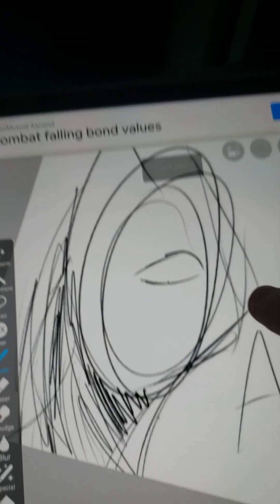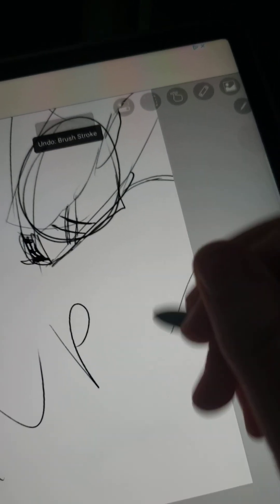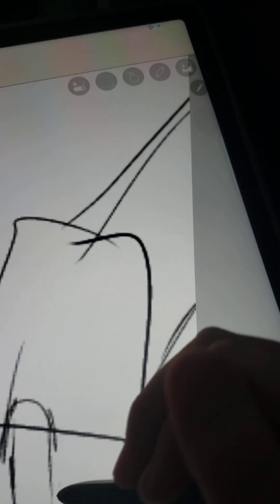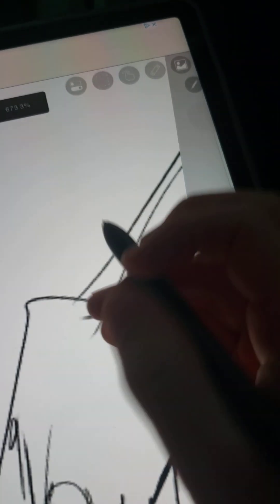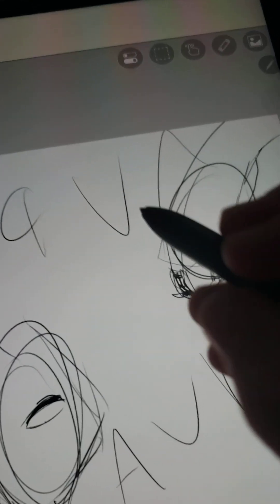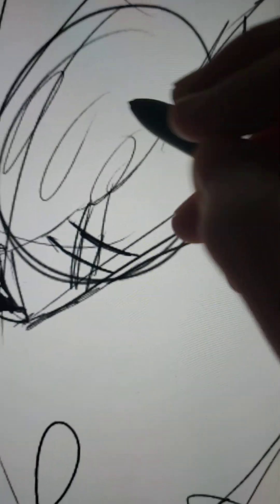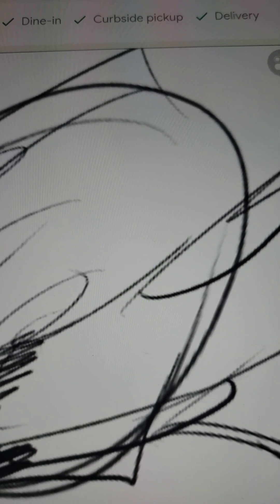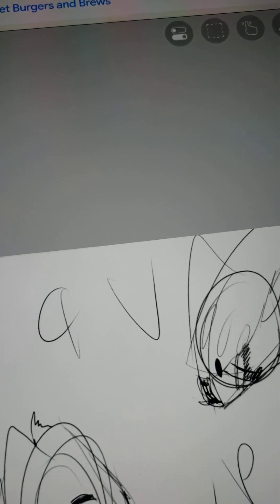welcome to first ever video(what i will be doing etc. please turn volume up) Episode 1!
Hello this is my first ever video I realized I was a bit shaky and my voice was scared but those were the only things but as you heard I will be doing aliens and starting a plant business called herb n' art.
my pronouns are anything you can call me a tree if you want to.